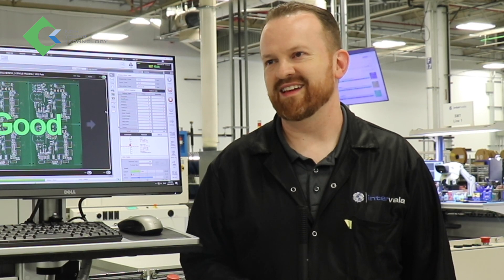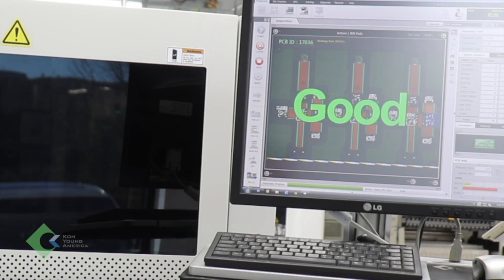Intervala with Koh Young: Enhancing Product Quality and Operational Efficiency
There has never been a time when it is more important to drive manufacturing excellence, particularly in the United States. Reshoring is creating real demand for contract electronics manufacturers like Intervala, but that demand must be met swiftly and competitively with scale and efficiency. Alongside this, unemployment is low and talent is getting harder to find, so expansion needs to occur in a way that mitigates the risk of talent shortages. Partnerships with equipment vendors who understand that their customers need to be competitive while digitally transforming and accelerating automation are highly valued.

We took a deep dive with the team at Intervala to explore how strategic supplier relationships, when done right, can add value and enhance quality and operational excellence.